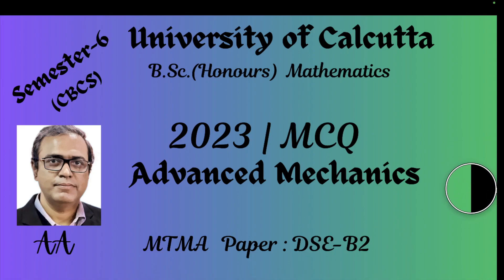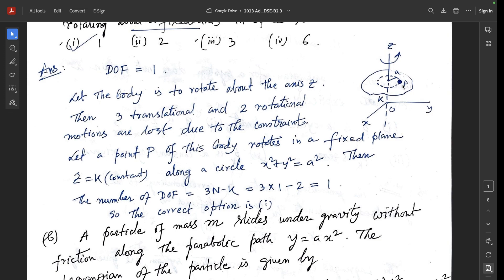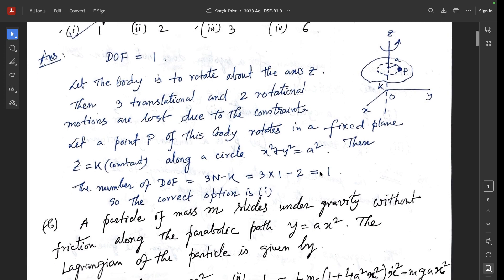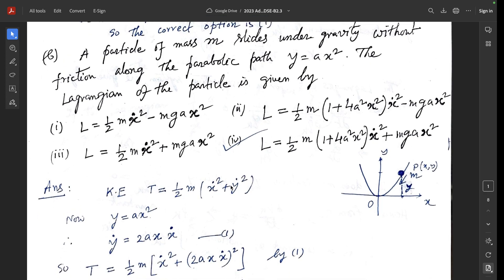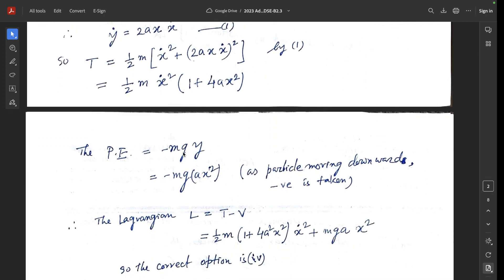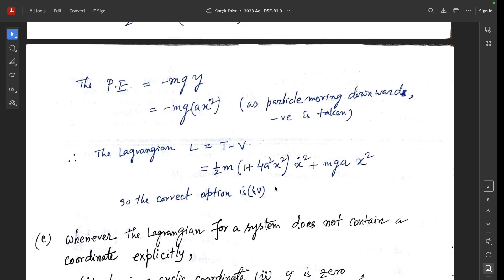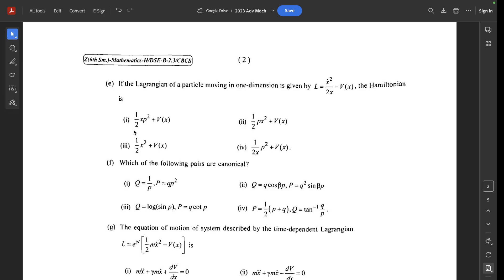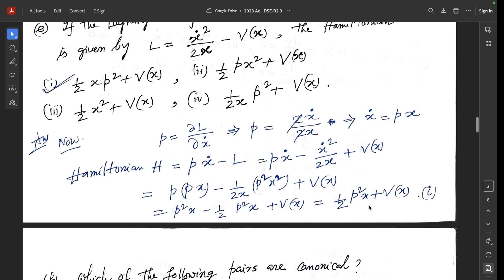2023 | MCQ | Advanced Mechanics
Paper- DSE-B2
Semester-6 (CBCS)
B.Sc.(Honours) Mathematics,